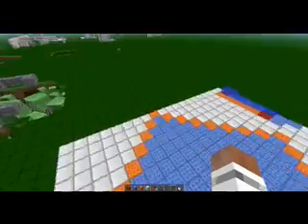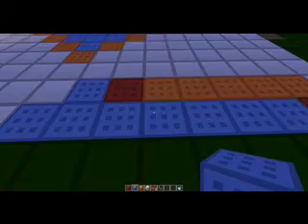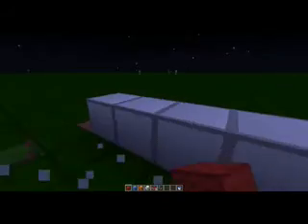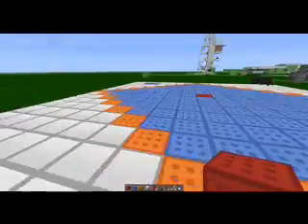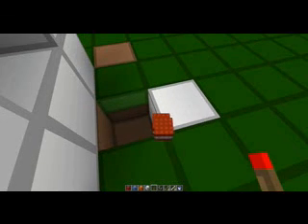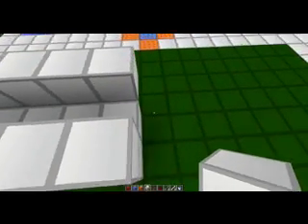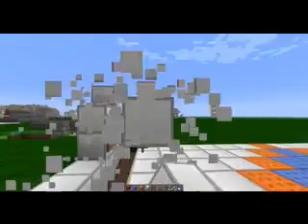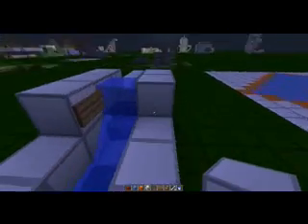What does it do for us? - Water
Heya peeps, Engiminer here with an installment on WATER!
This is to help people get a basic overview of how water works in Minecraft, and many of its uses.
Let me know if there's anything I've forgotten, or any other uses you want me to experiment with.

Engiminer Out.